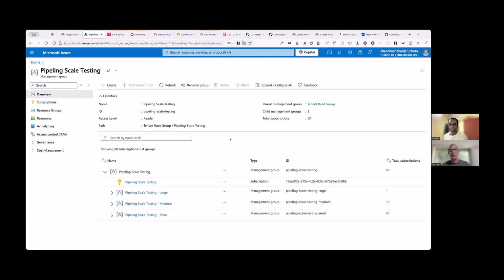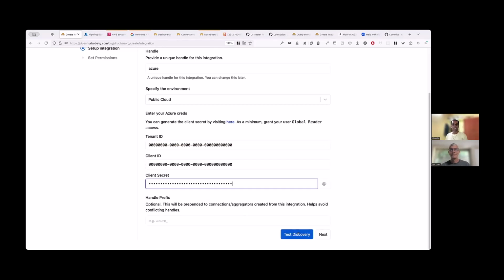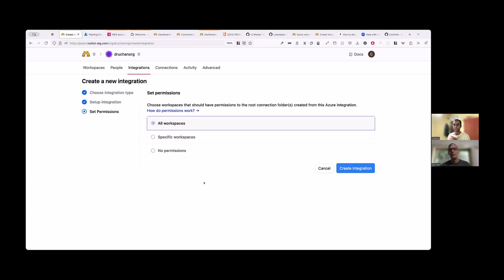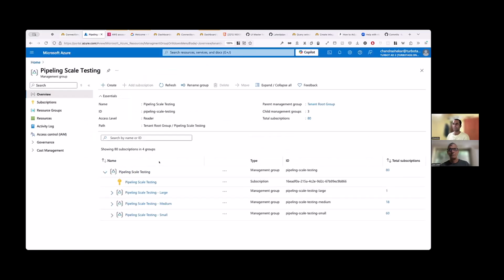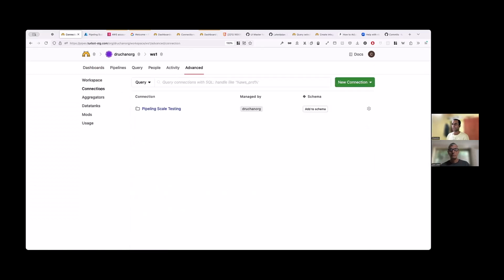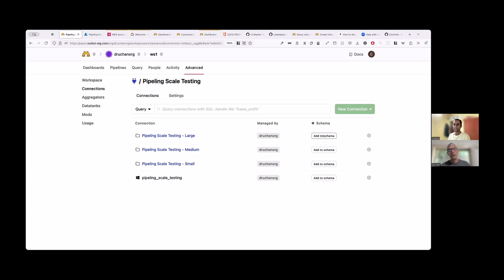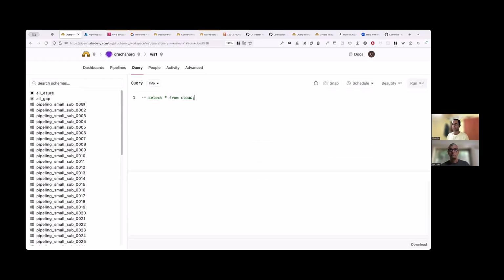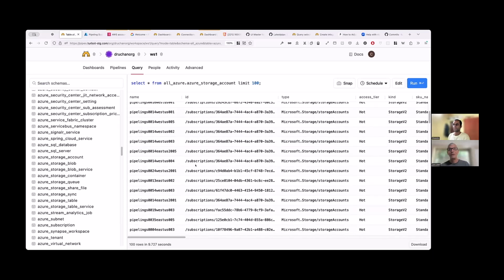Connect your Azure Tenants with Pipes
Import a tree of management groups and subscriptions as Pipes connections, control permissions for workspaces, and auto-create aggregators.